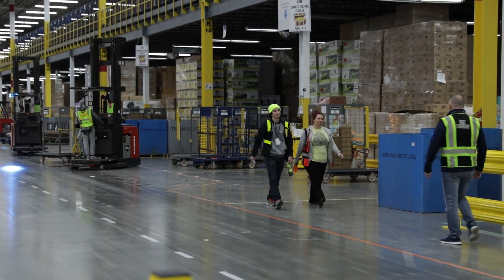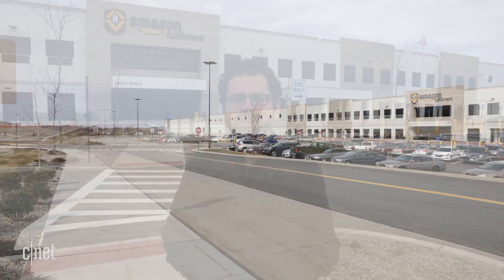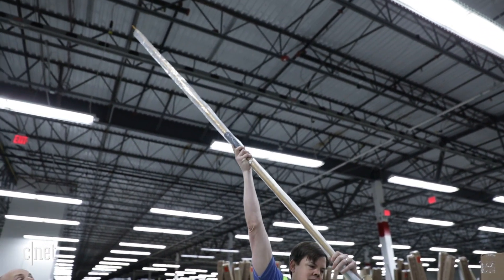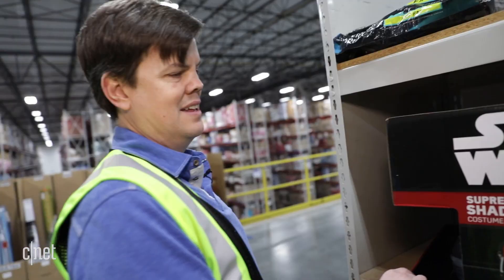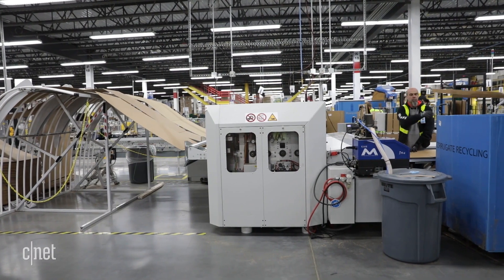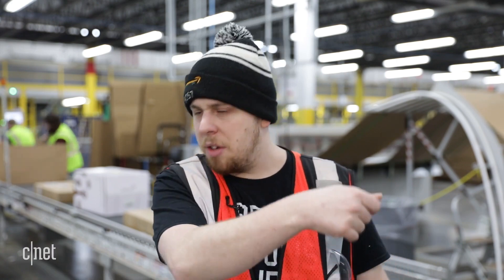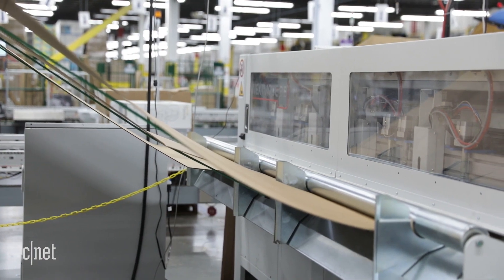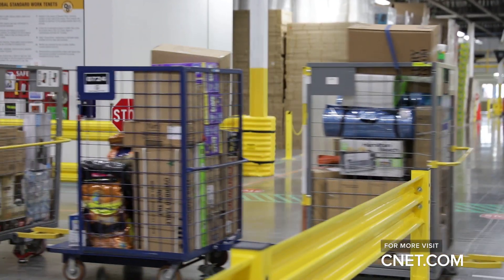How Amazon ships its biggest and bulkiest stuff (CNET News)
A look inside the company's warehouse in Fall River, Massachusetts.